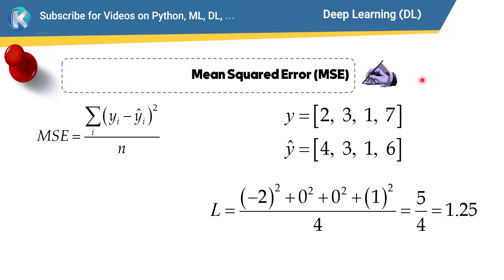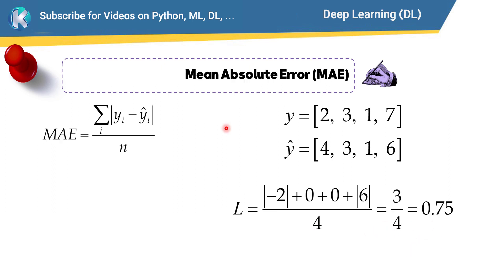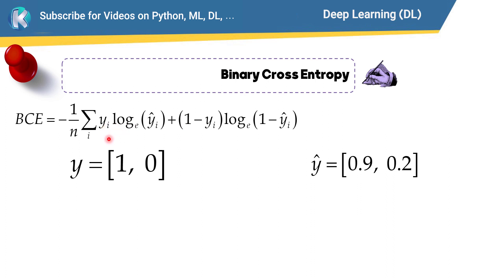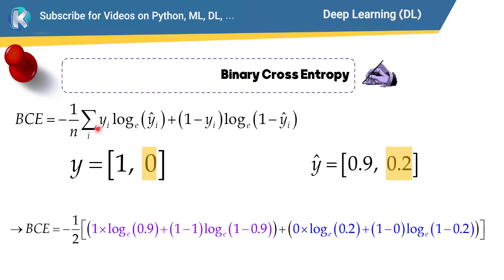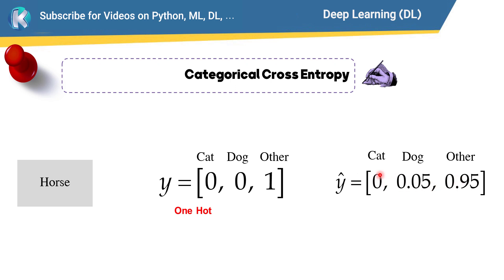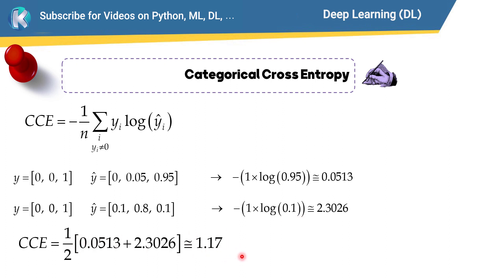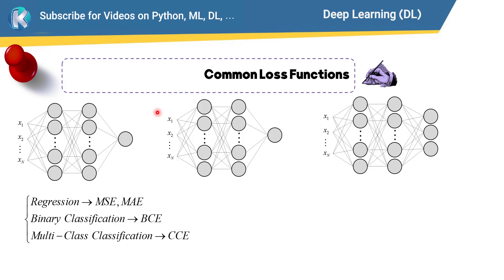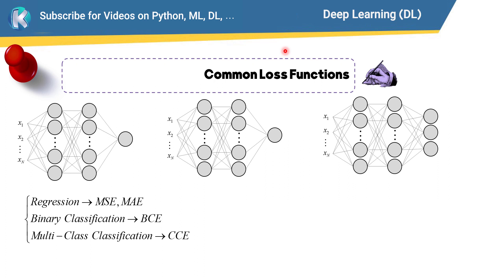Common Loss Functions in Neural Networks - TensorFlow Tutorial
Common Loss Functions in Neural Networks - TensorFlow Tutorial including: MSE (Mean Squared Error), MAE (Mean Absolute Error), Binary Cross Entropy (BCE), Categorical Cross Entropy (CCE), and Sparse Categorical Cross Entropy in TensorFlow and Keras.

0:00 - MSE (Mean Squared Error) in TensorFlow and Keras
1:15 - MAE (Mean Absolute Error) in Keras and TensorFlow
1:44 - Binary Cross Entropy (BCE) in TensorFlow and Keras
4:08 - Categorical Cross Entropy (CCE) in TensorFlow and Keras
6:18 - Sparse Categorical Cross Entropy in TensorFlow and Keras